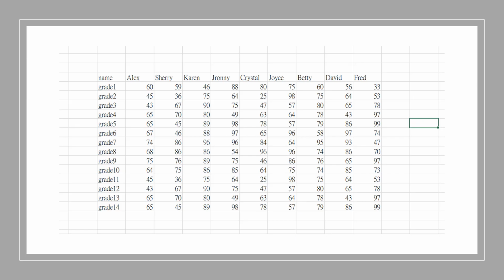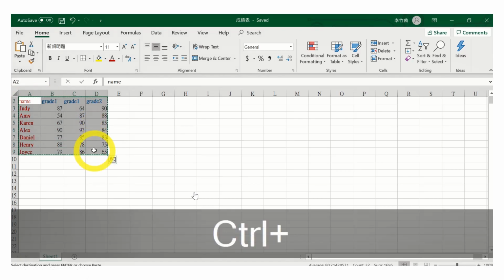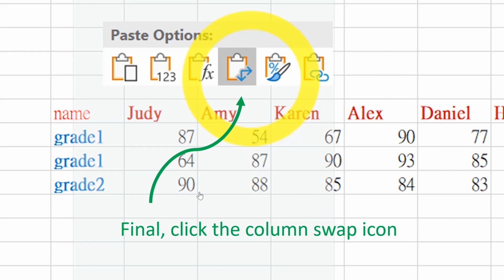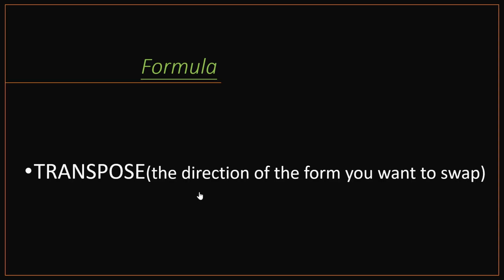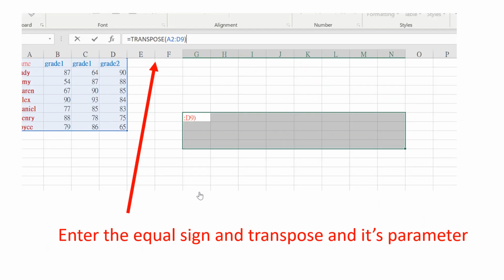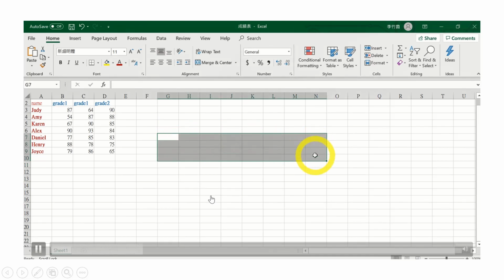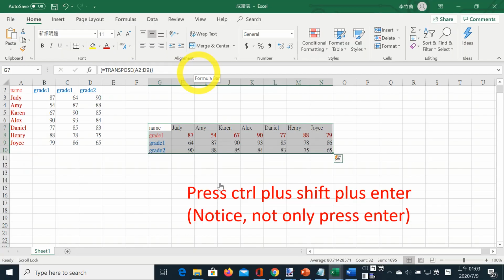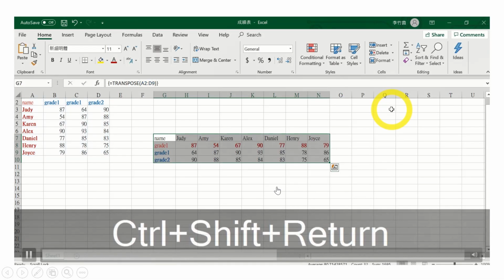[Excel Tutorial (Advanced)] #2 Column Swap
This is the tutorial about Excel
After watching this video, you might learn how to Column Swap